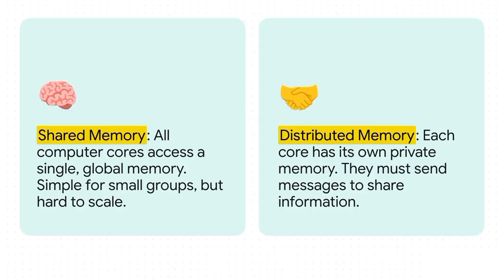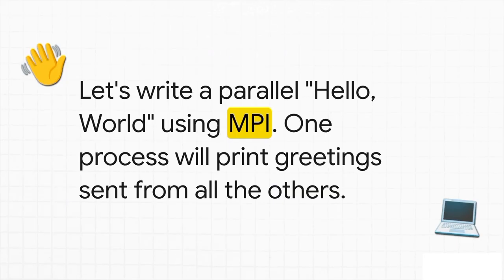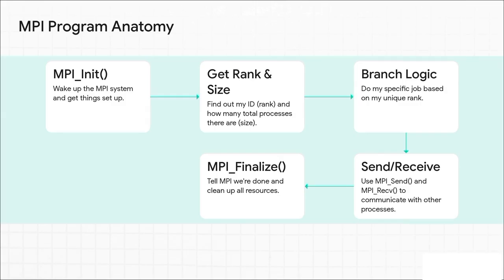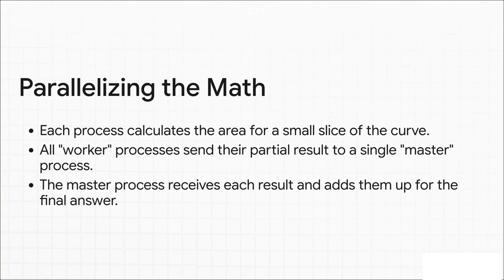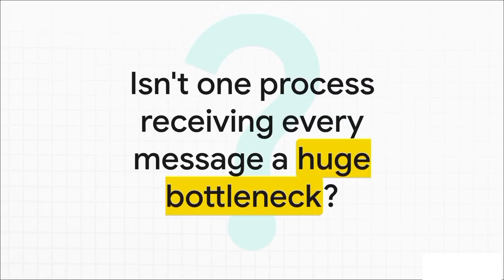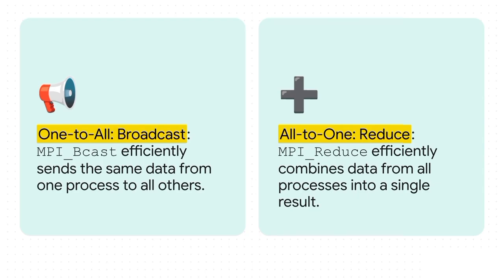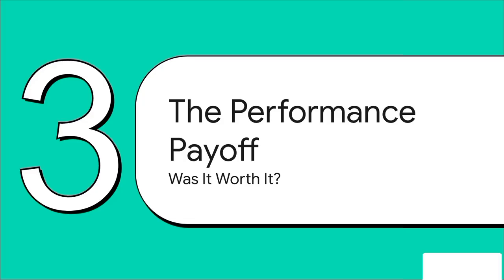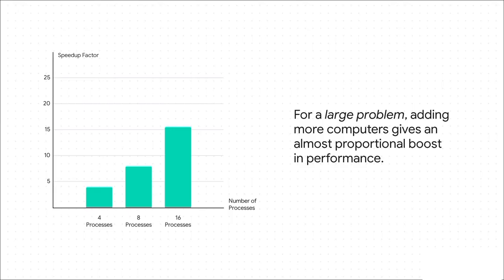Parallel Computing ll BCS702 Module-03 Overview ll VTU Syllabus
Welcome to your ultimate resource for VTU CSE students! This channel is dedicated to providing comprehensive Engineering Education through detailed Technical Tutorials and Computer Science Lectures. We break down complex Programming Concepts and simplify the VTU Syllabus.